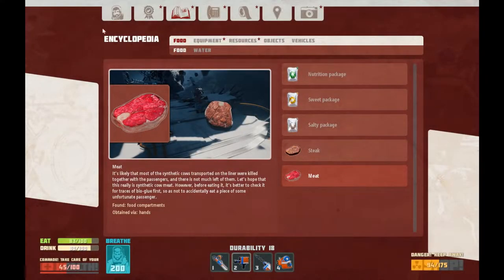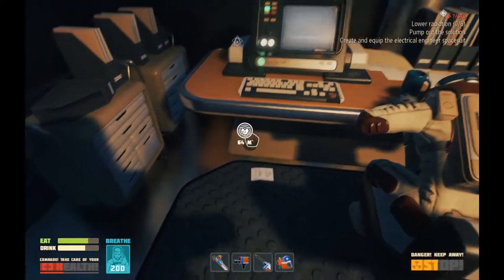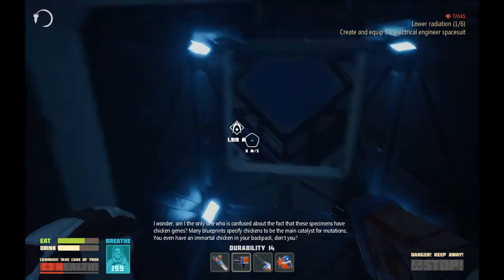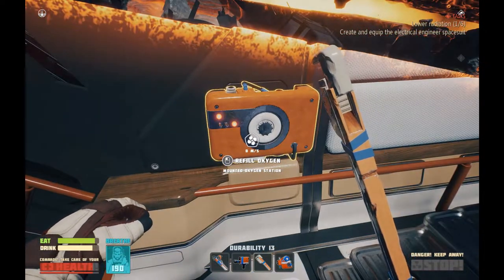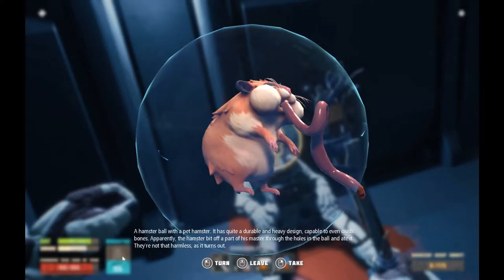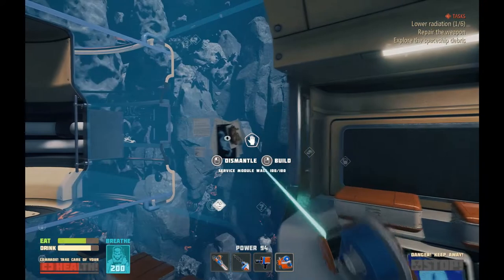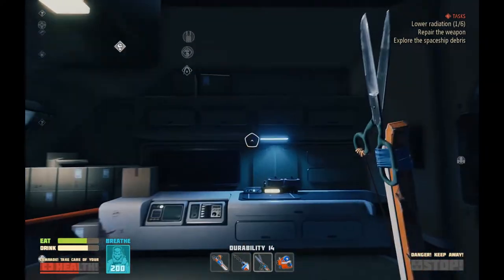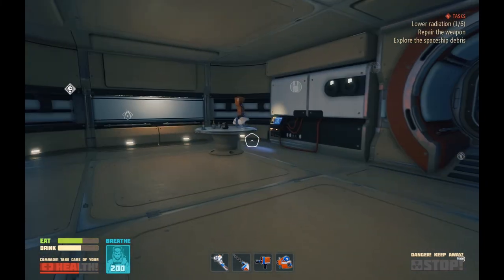Breathedge Episode 8: Bovimorphs and Space Knights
I guess that I was Ridley Scott all along